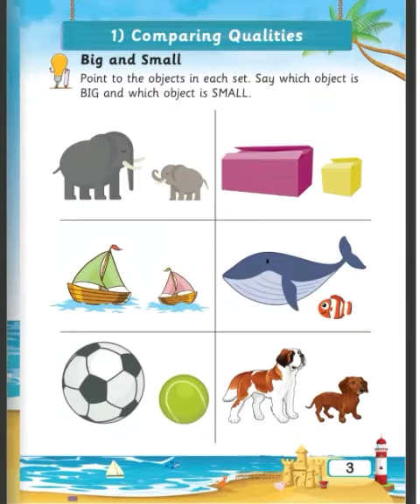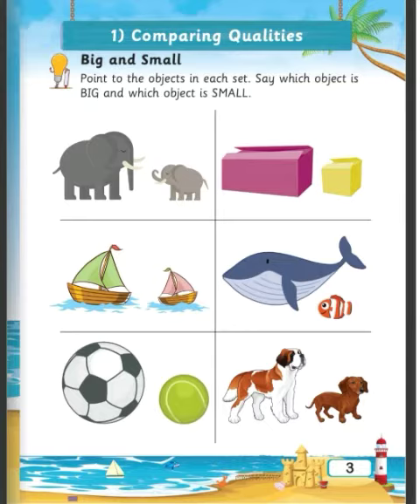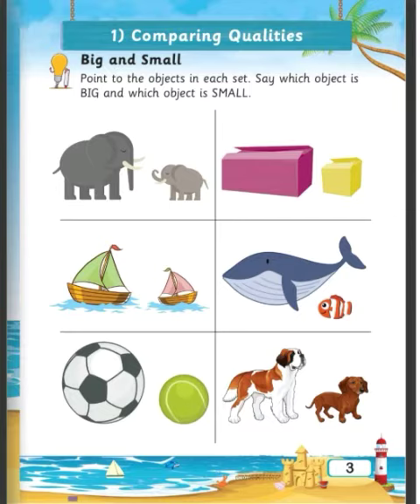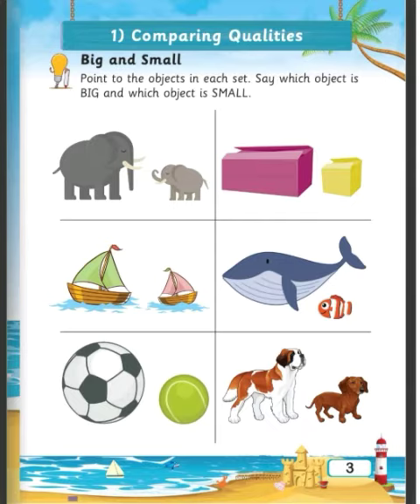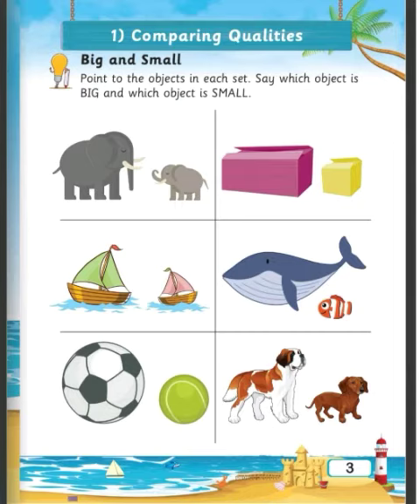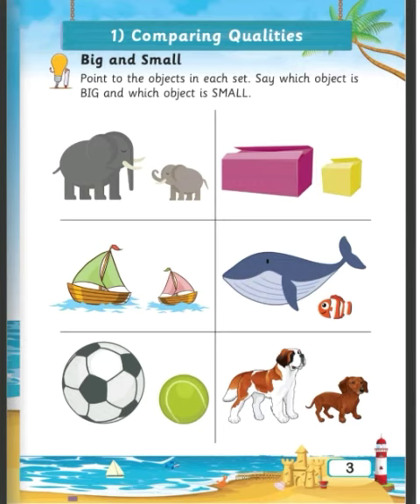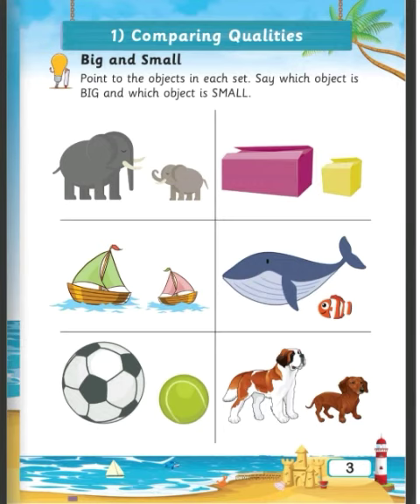Chapter =1Topic big & small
By Vinita Dubey